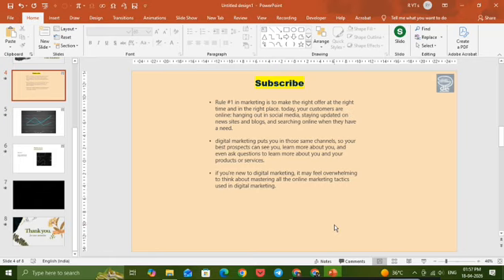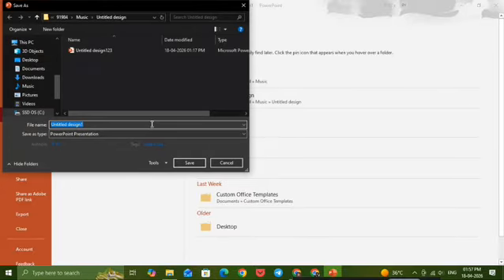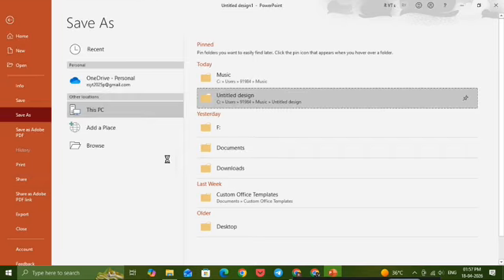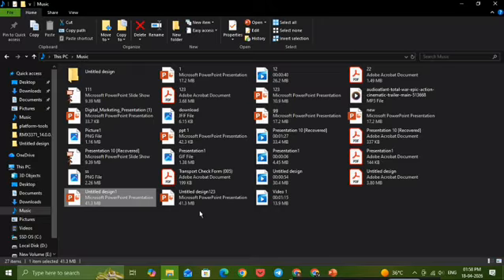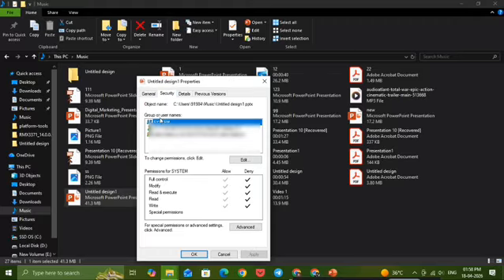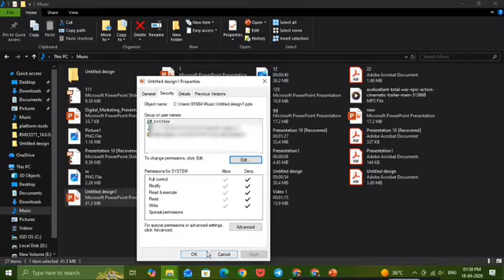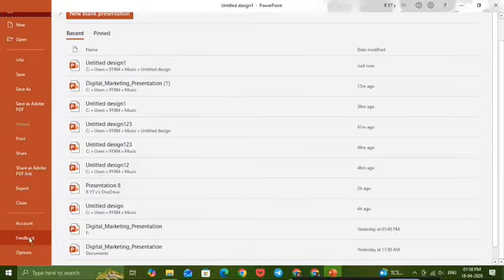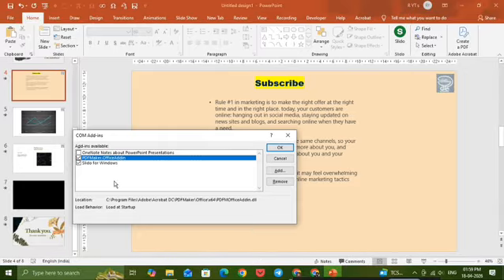How To Fix PowerPoint Error Saving File (Easy Troubleshooting Guide)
Learn how to fix PowerPoint error saving file with three simple troubleshooting methods: Save As, file permissions, and disabling add-ins.

🕚Timestamps:
0:00 Intro
0:23 Step 1: Use Save As
1:10 Step 2: Check File Permissions
2:02 Step 3: Disable Add-ins
2:53 Recap and Outro

✍️What You'll Learn In This Video:
• How To Fix PowerPoint Save Error With Save As
• How To Change File Permissions For PowerPoint Files
• How To Enable Full Control For PowerPoint Documents
• How To Disable PowerPoint COM Add-ins
• How To Troubleshoot PowerPoint Saving Problems
• How To Resolve File Name And Location Issues
• How To Fix Access-Related PowerPoint Errors
• How To Prevent Add-in Conflicts In PowerPoint

💡Pro Tips:
• Try saving to your Desktop first to rule out folder issues.
• Avoid special characters in file names when testing a save error.
• If you use cloud storage, make sure the file is fully synced before saving.
• Re-enable add-ins one at a time if you need to identify the problem.
• If the file is shared, check whether another user has it open.